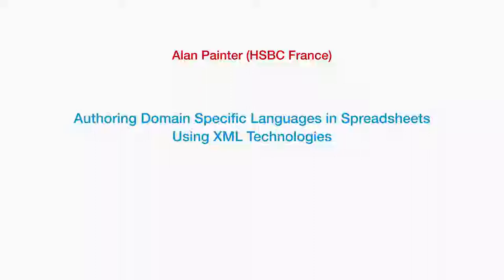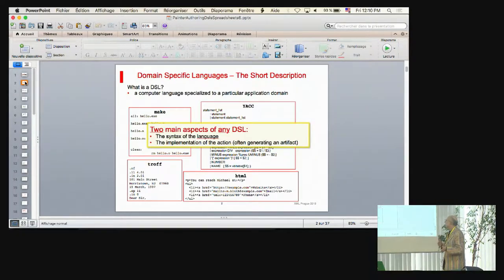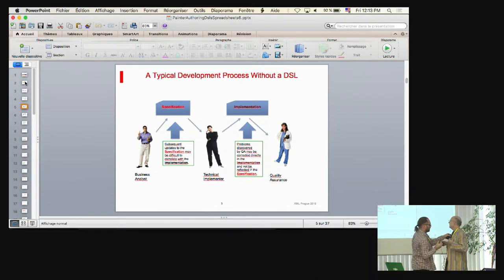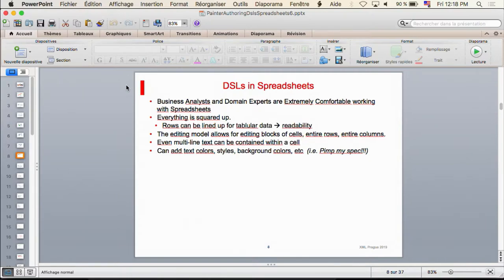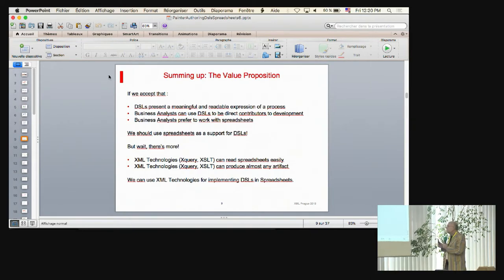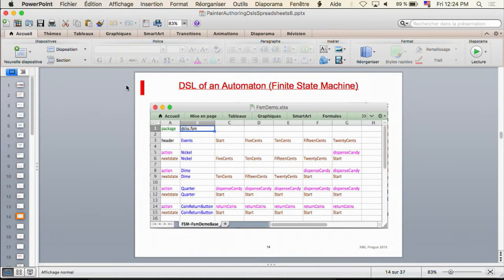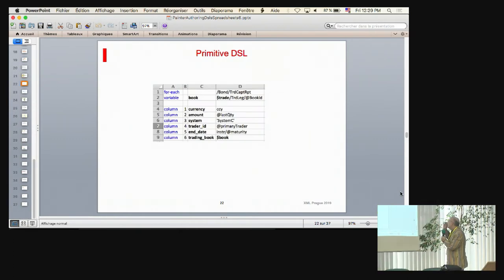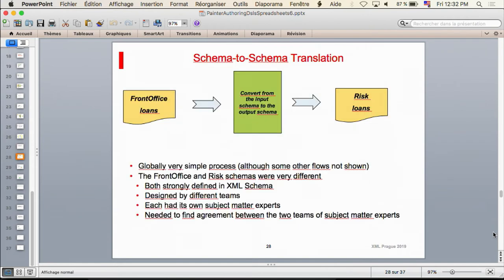05. Authoring Domain Specific Languages in Spreadsheets Using XML Technologies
Alan Painter (HSBC France)